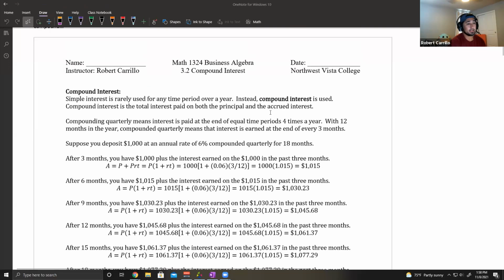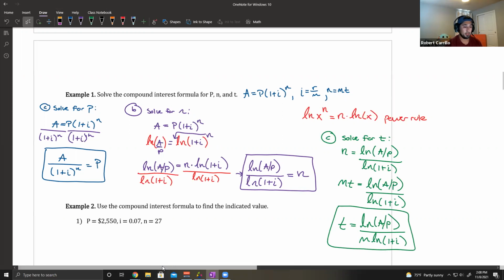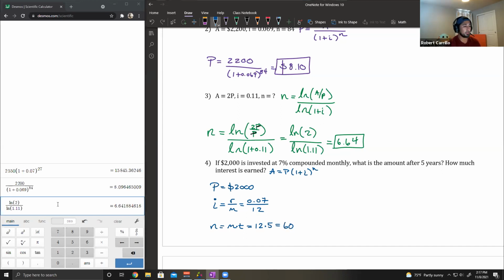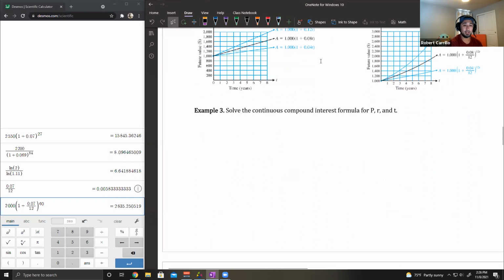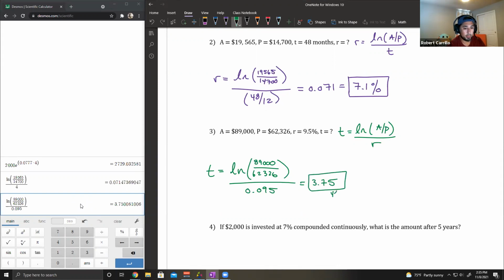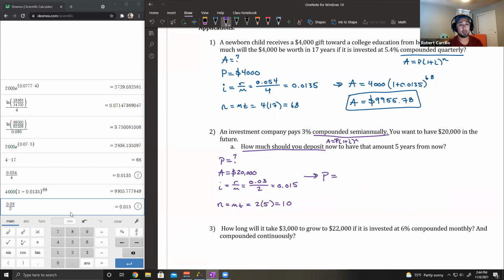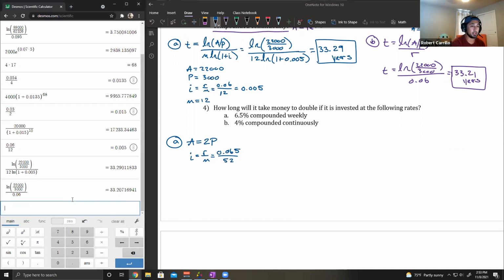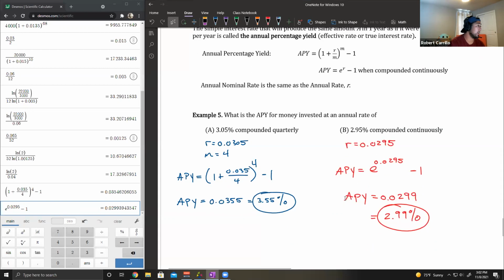3.2 Compound and Continuous Compound Interest